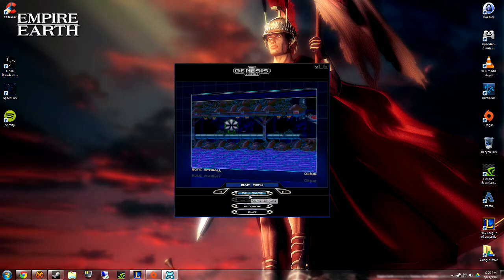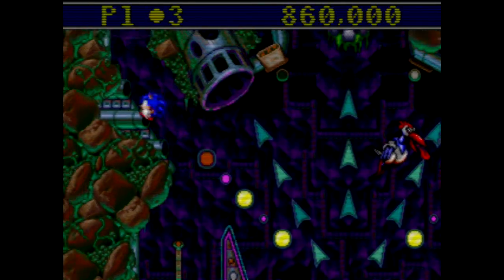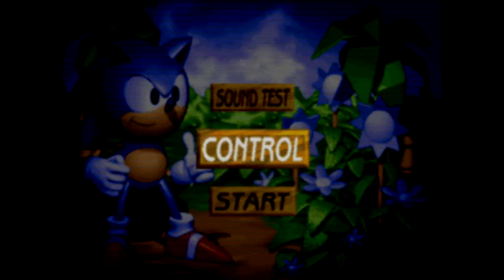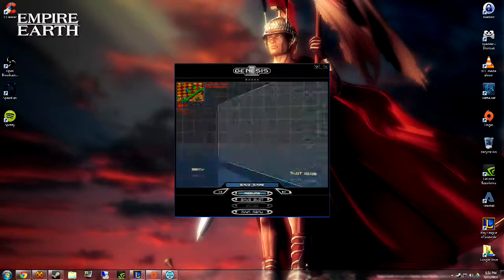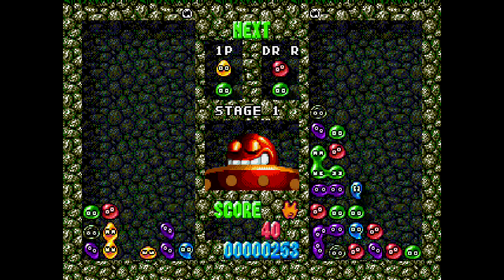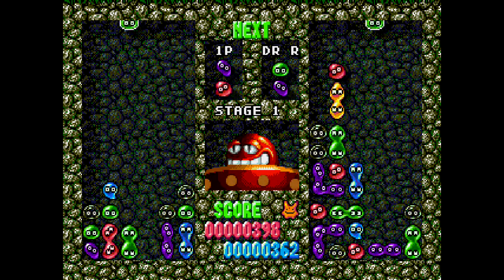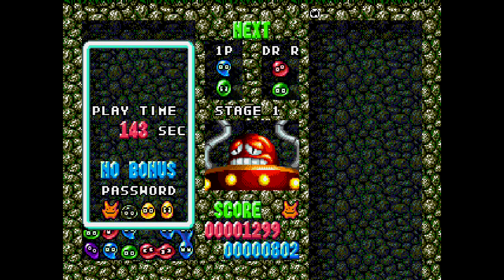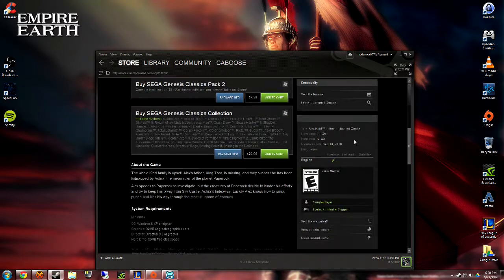Quick Overiew SEGA Genesi/Mega Drive Classics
Depending on where you live it is ether the Genesis or Mega Drive. Over the past few years Sega and been adding some of their classic games on Steam with a pretty good emulation. I only look at some of the Sonic games but it is a platform for their classic games. It offers 4 different filters and save states.

There are several bundles for their games. Bundle pack 1-4 has it's on super bundle for $30: